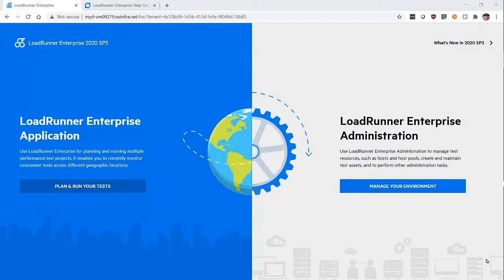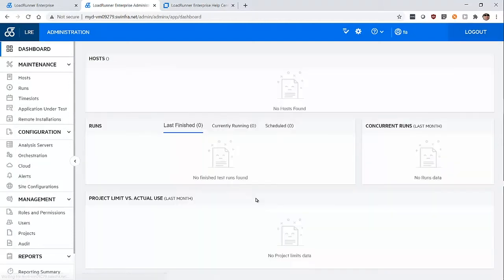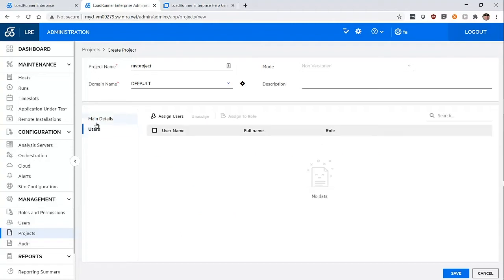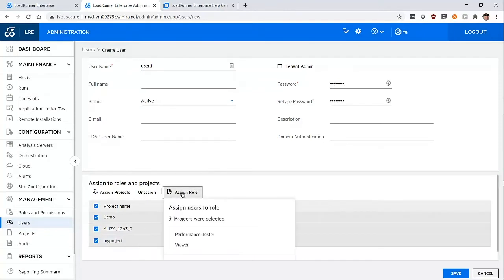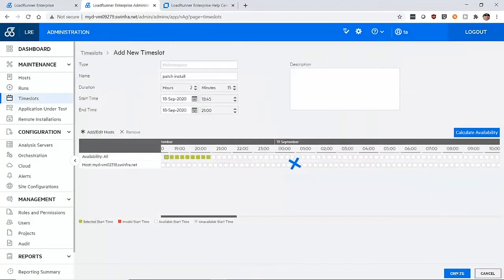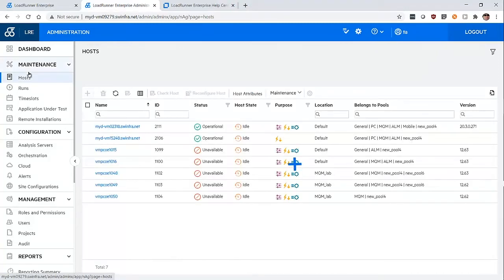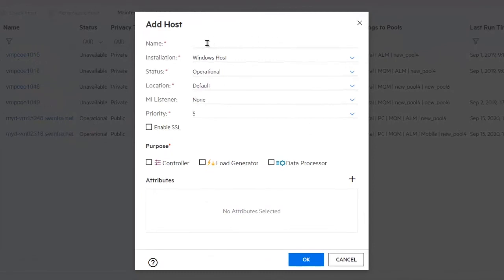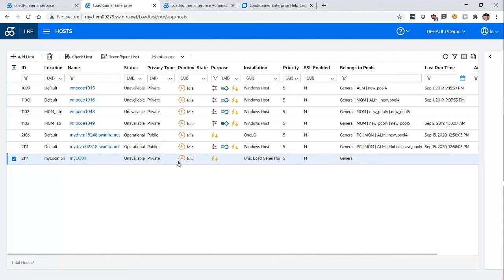Micro Focus SaaS LoadRunner Enterprise 2020 - Tenant Administration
- Video guide to the Tenant Admin of LRE 2020 SP3 on Micro Focus SaaS.